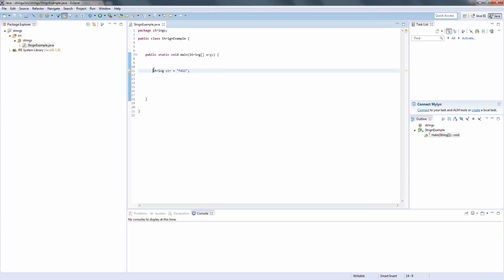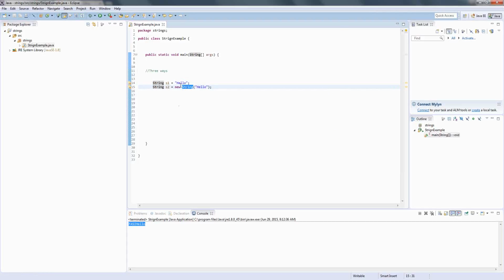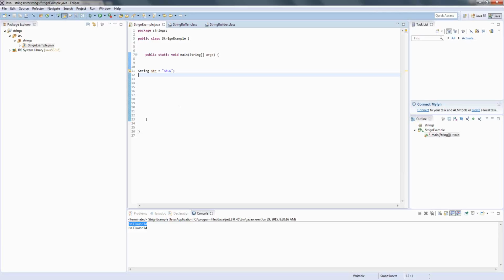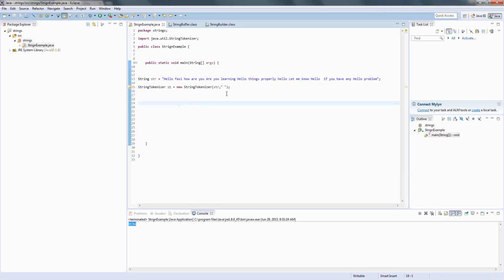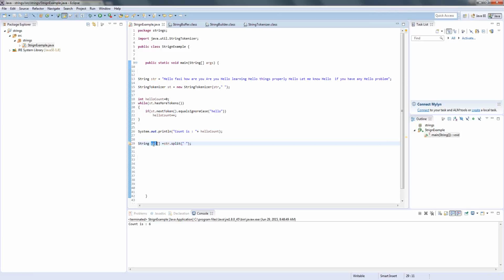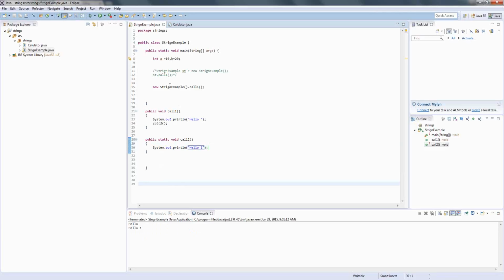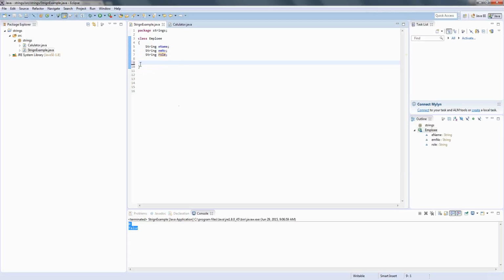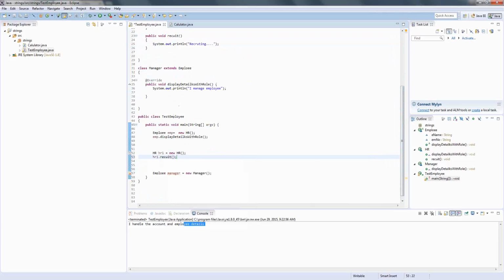09 Strings in depth + Inheritence+ types of variables